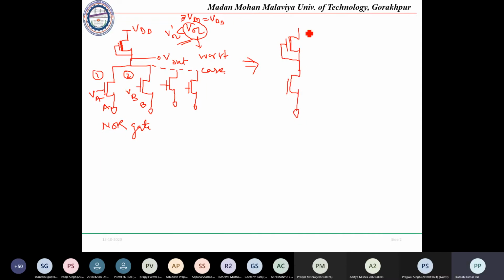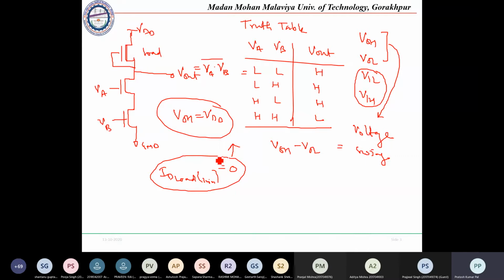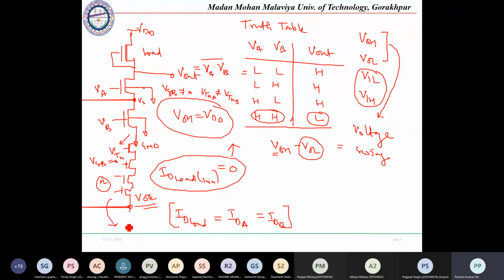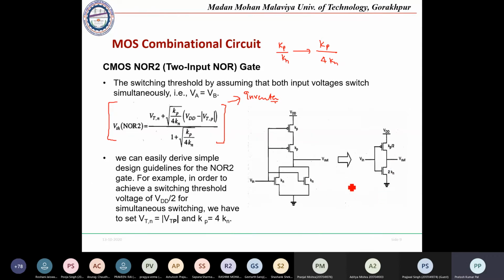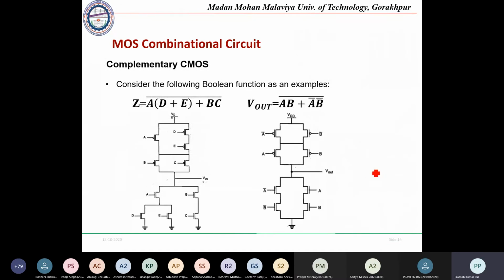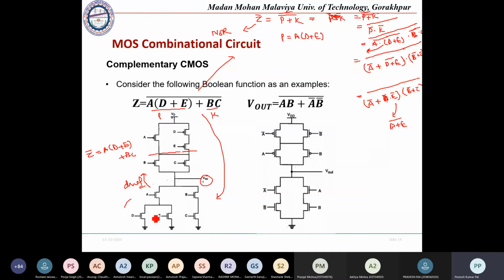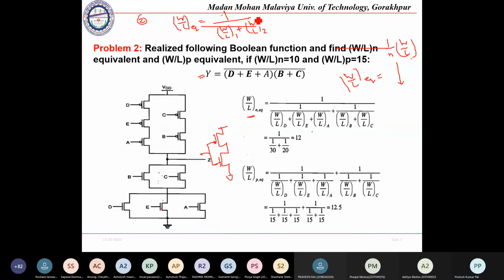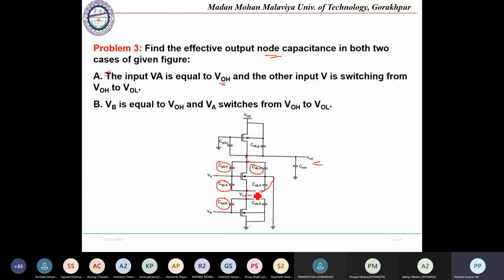VLSI Design Lecture-22: CMOS NOR and NAND Gate Design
NOR-Gate
NAND-Gate